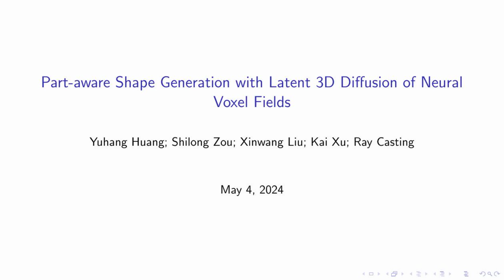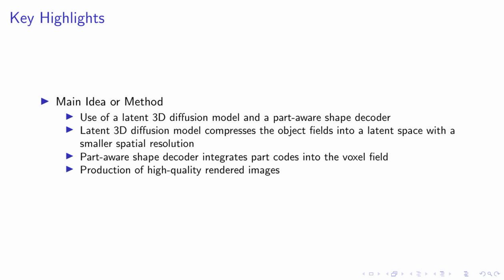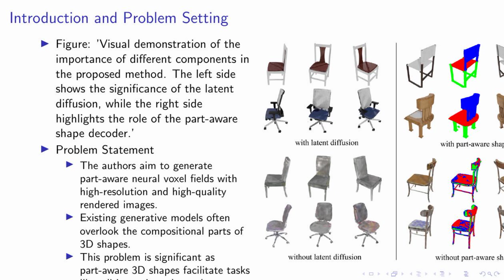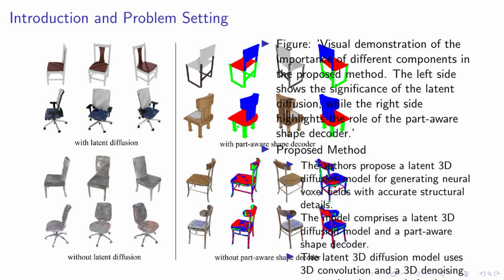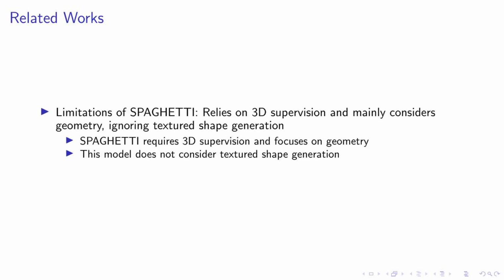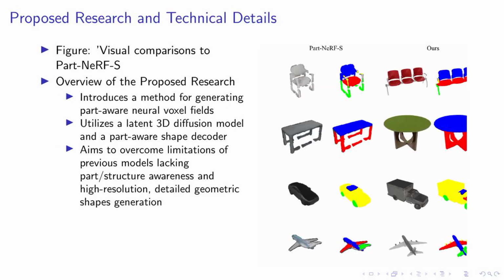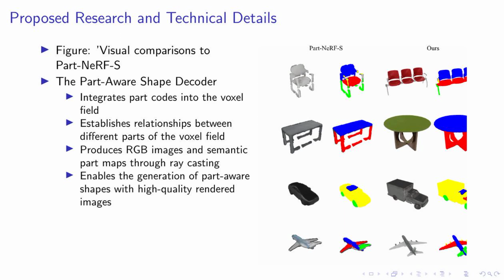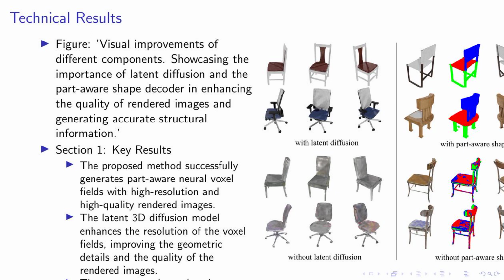Part-aware Shape Generation with Latent 3D Diffusion of Neural Voxel Fields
This paper presents a novel latent 3D diffusion model for the generation of neural voxel fields, aiming to achieve accurate part-aware structures. Compared to existing methods, there are two key designs to ensure high-quality and accurate part-aware generation. On one hand, we introduce a latent 3D diffusion process for neural voxel fields, enabling generation at significantly higher resolutions that can accurately capture rich textural and geometric details. On the other hand, a part-aware shape decoder is introduced to integrate the part codes into the neural voxel fields, guiding the accurate part decomposition and producing high-quality rendering results. Through extensive experimentation and comparisons with state-of-the-art methods, we evaluate our approach across four different classes of data. The results demonstrate the superior generative capabilities of our proposed method in part-aware shape generation, outperforming existing state-of-the-art methods.